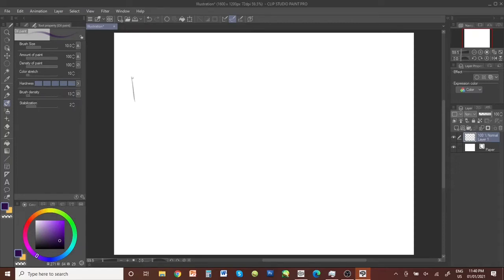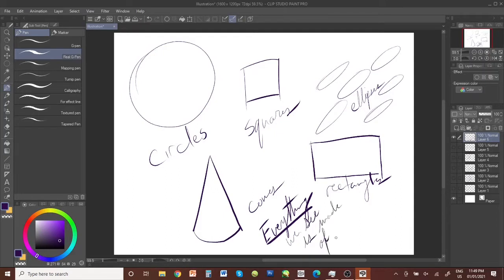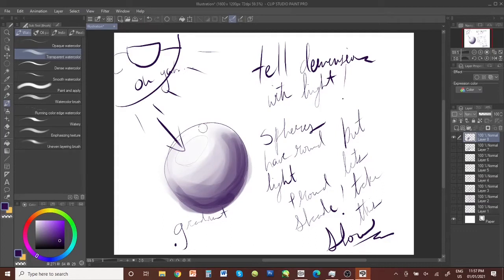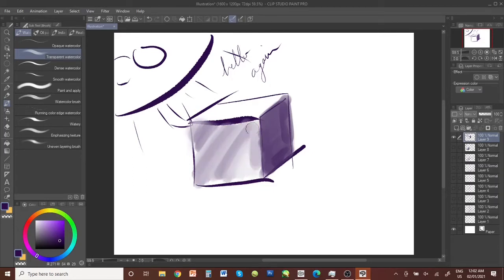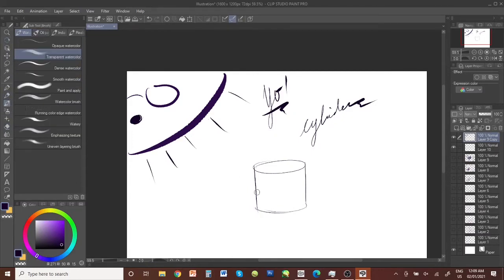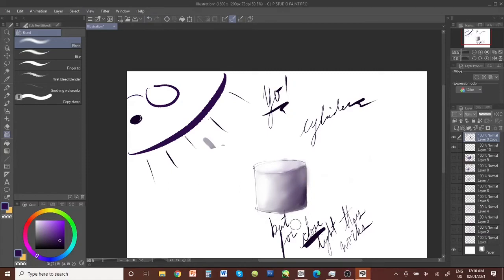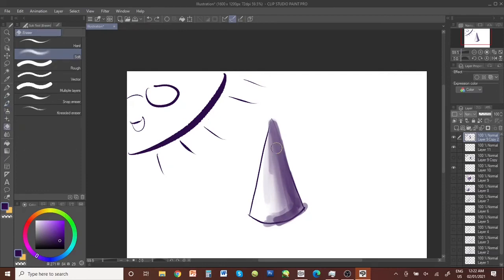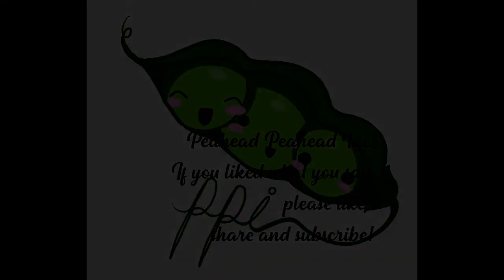Shading Shapes: How to Art Lesson 1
This is Peahead Peahead Inc in our debut video!
Let's learn how to shade shapes to make them look 3D.

Learn how to use light and shade to show weight and shape in space.

This video is aimed at those who are new, or returning to art. And of course, the novice artists who are looking to fill in blanks in their learning. Though we are using digital media and Clip Studio Paint and a Huion Kamvas 16'', you can apply these techniques to any artistic medium.

This is the first part of a multipart How to Art video series.

Anything else you want to learn? Drop a comment!
Any questions? Drop a comment!

I made a few mistakes in this video so I apologise as I am still learning.
Respectful constructive criticism is always appreciated!

A special thank you for this beautiful music-
Pixies- Ketsa